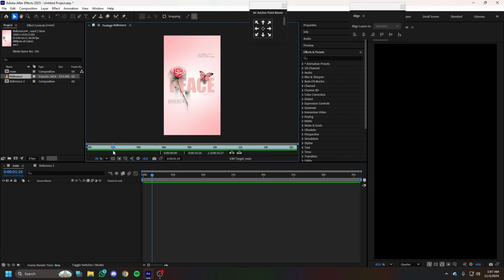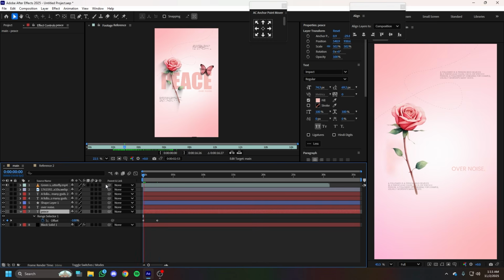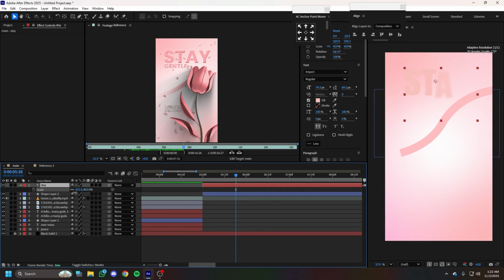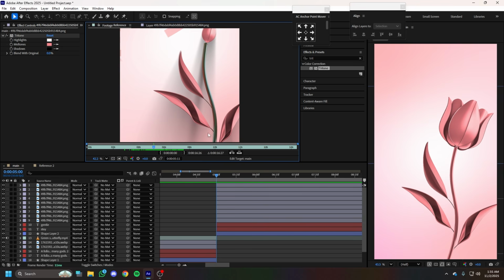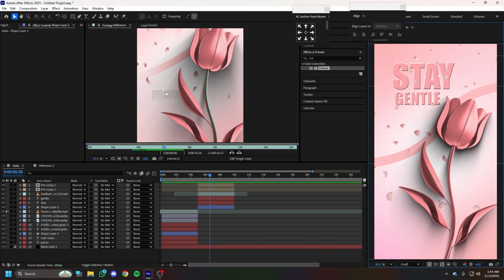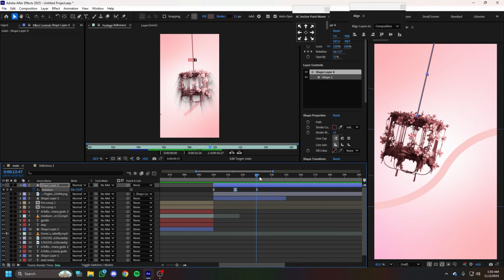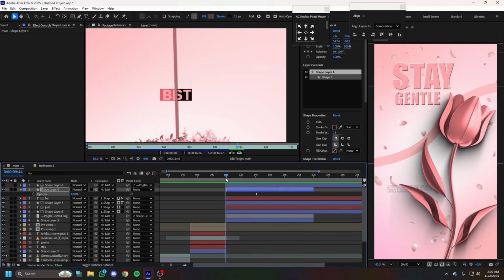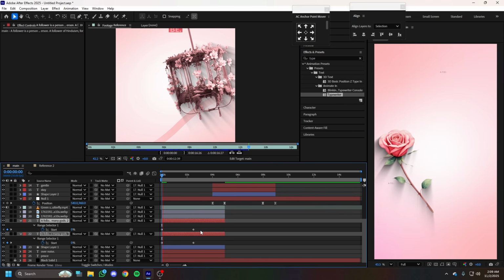Minimalist Reels Editing in After Effects | 30-Minute Clean & Viral Edit (Free File)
Welcome to a 30-minute in-depth lecture on Minimalist Reels Editing in Adobe After Effects 🎬
In this detailed session, you’ll learn how to create viral, clean, and aesthetic Reels for Instagram and TikTok, using the same design principles found in top minimalist edits.

This tutorial is made for all skill levels — whether you’re just starting or already creating client projects.

Here’s what you’ll learn:
-How to plan and design a minimalist reel layout that stands out
-Step-by-step animation and timing breakdowns in After Effects
-Using typography, color, and motion for that premium minimalist feel
- Exporting your Reels perfectly for Instagram & TikTok

By the end of this lecture, you’ll be able to create professional minimalist Reels that look cinematic, smooth, and ready to go viral.

If this video helps you:
💬 Comment your favorite part or next tutorial idea